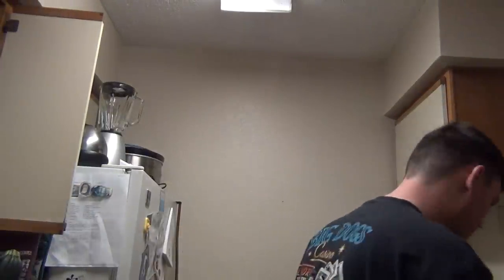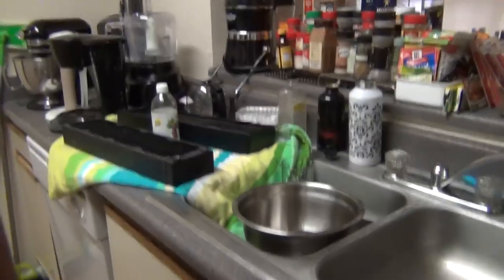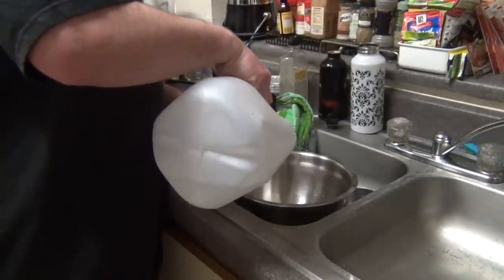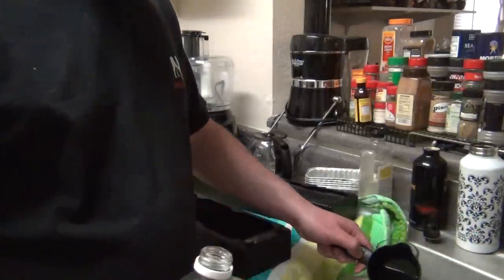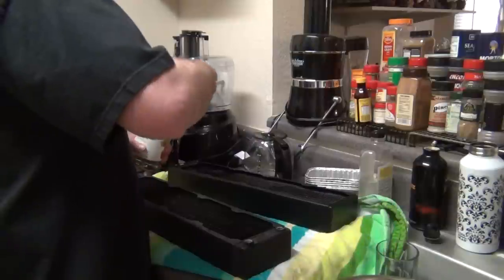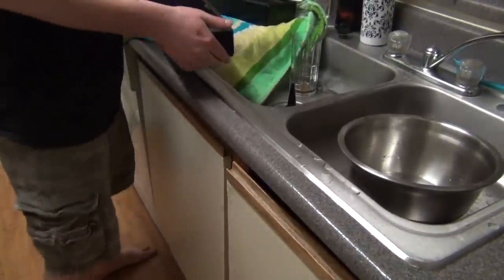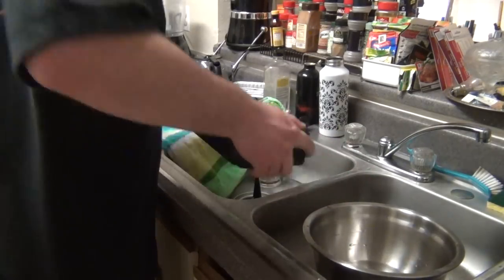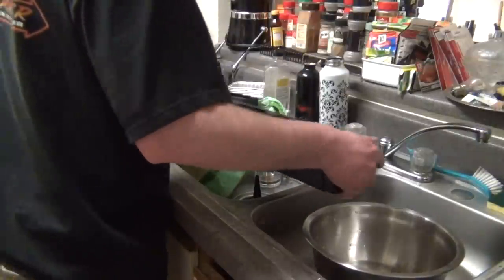How to clean a radiator( how I do it)